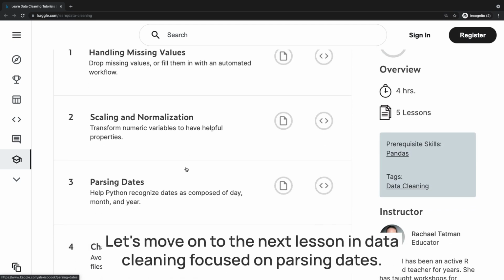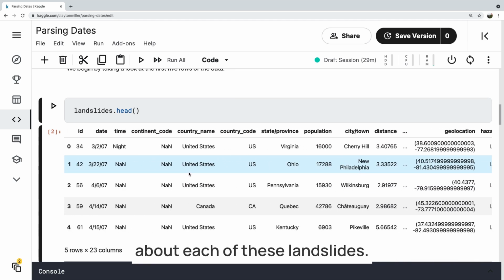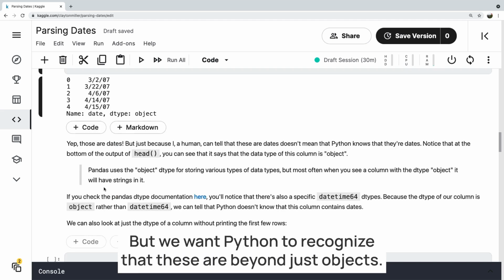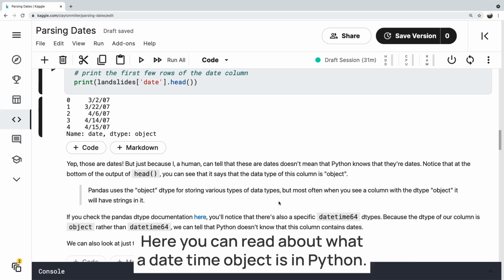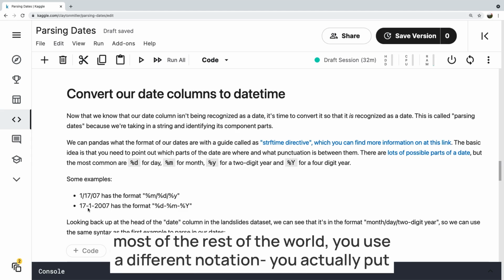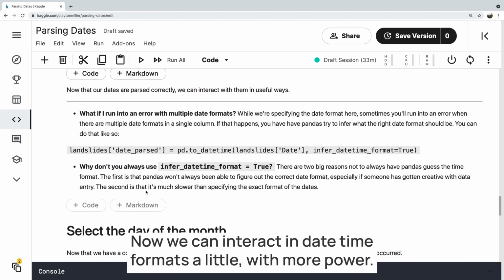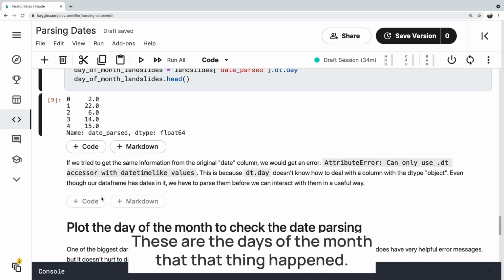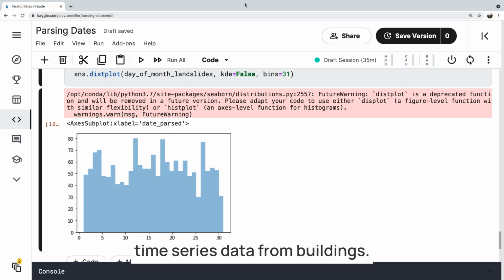Parsing Dates - Data Cleaning Fundamentals